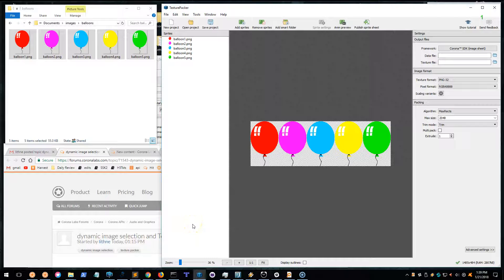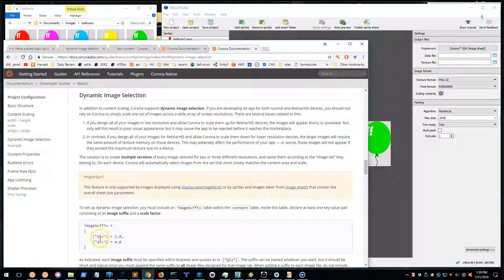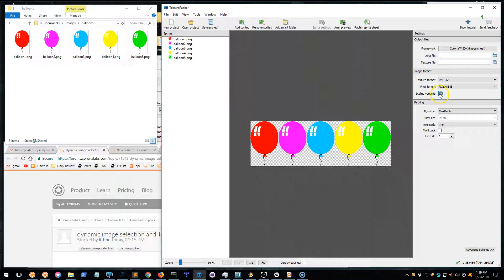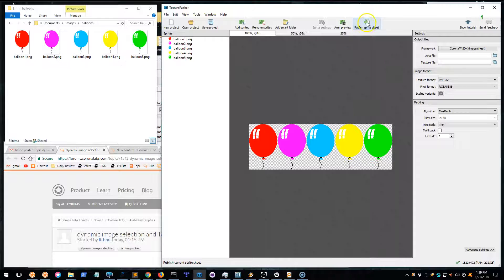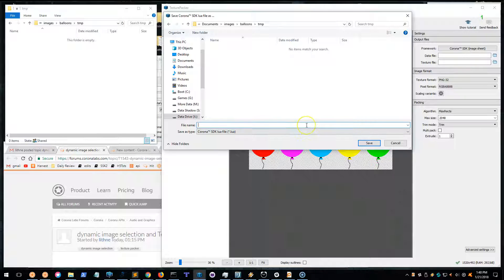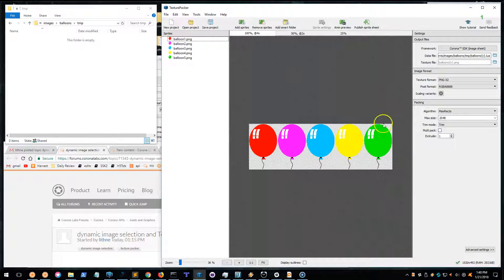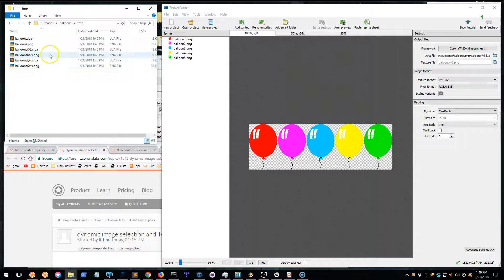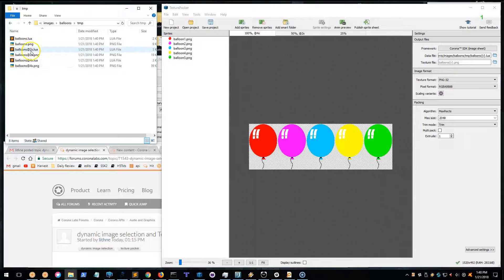Dynamic Image Selection - Corona